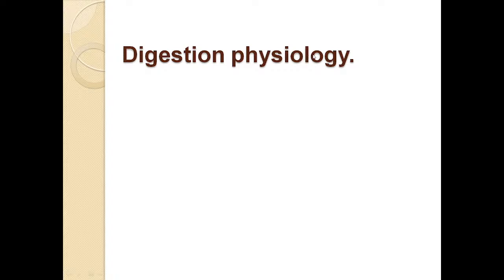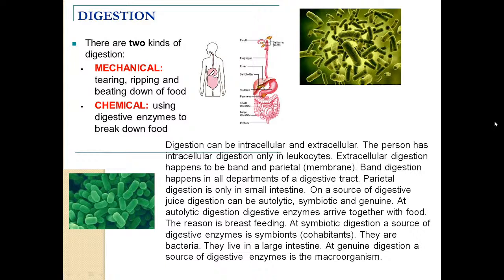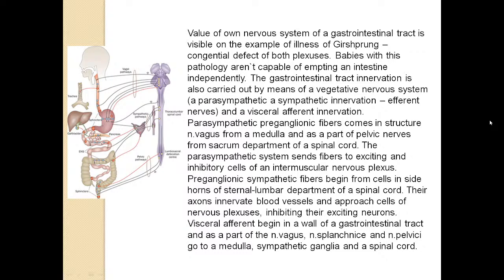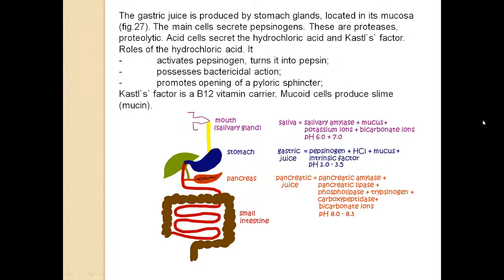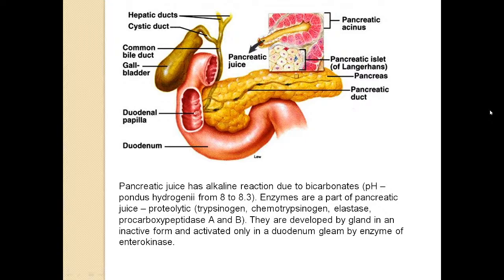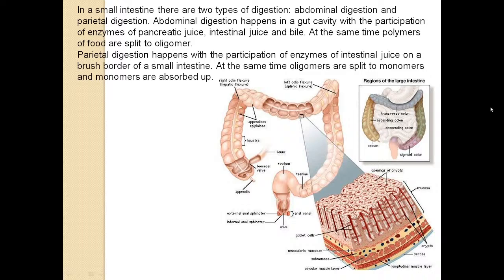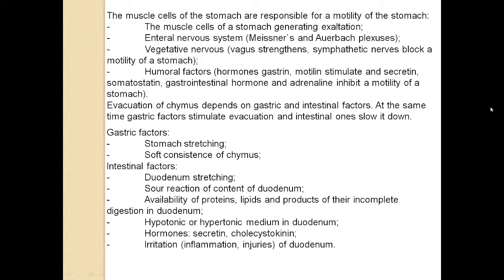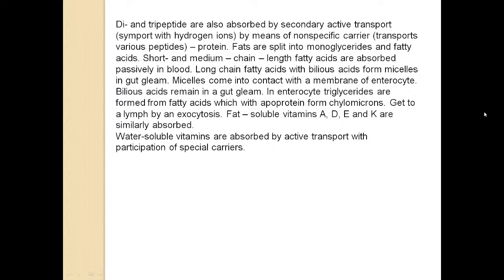Gening T.P. 11/03/2022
phisiology of digestion